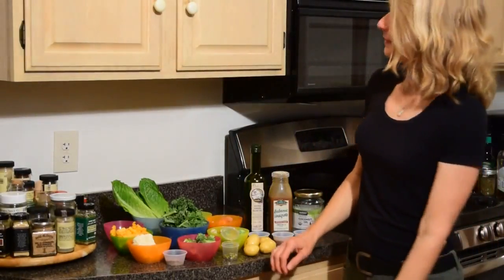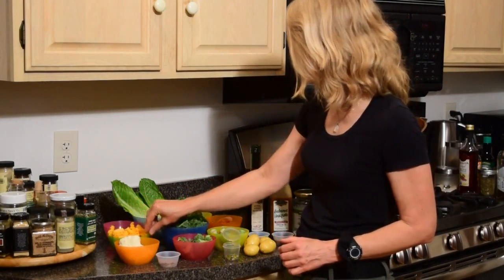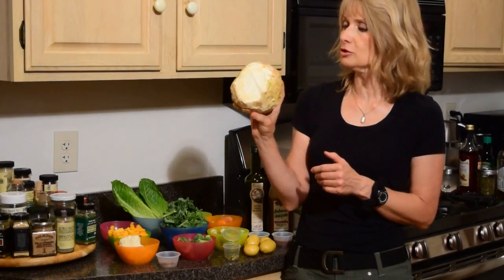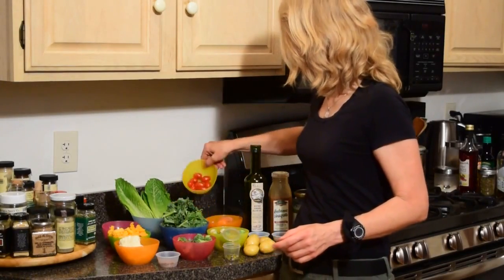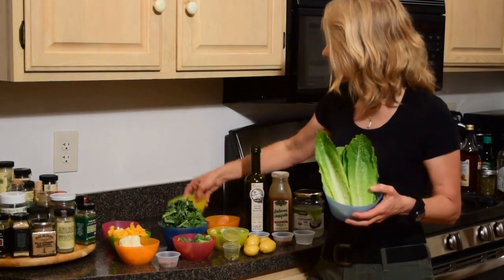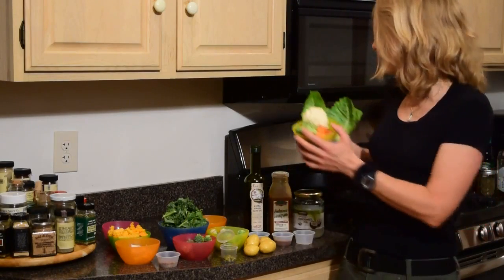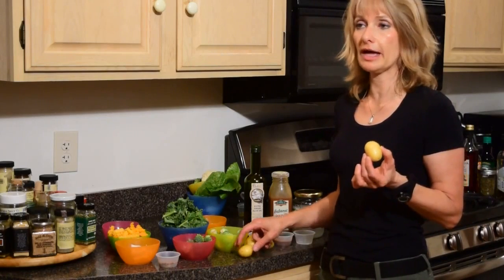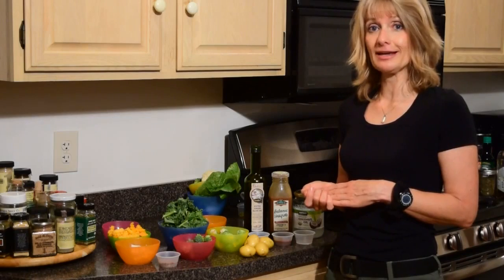The 5-day Fasting Mimicking Diet (FMD): My DIY Version - Prep Day (Part II)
My experiment with the do-it-yourself version of Dr. Valter Longo's 5-day fasting mimicking diet (FMD). The clinically tested FMD combines the benefits of a water fast with the psychological safety net of being able to eat a limited number of calories every day. Aside from weight loss, and improved bio-markers (improvements in blood pressure, blood glucose, cholesterol and others), people on the FMD burn body fat when they get into ketosis, and experience autophagy (cells “eating themselves,” eliminating damaged parts of older cells) as well as spikes in the creation of stem cells, which are used to repair damage to organs and tissues in your body.
I have chosen not to follow the commercially available version of the FMD (Prolon®), but rather to follow the specifications for the macronutrients (fats, proteins and carbohydrates) and micronutrients (vitamins, minerals and trace elements) that Dr. Longo establishes in his published papers and patents. While not recommended by Dr. Longo, I choose to do a DIY version of the 5-day FMD because I want to get the benefit of eating fresh, unprocessed food to support my body during this cleansing and rejuvenation program. A nutrition tracker I developed based on the published macronutrient ratios allows me to develop delicious recipes for fresh salads, hearty soups and tasty smoothies and I showcase those every day.
On prep day, I discuss my reasons for trying the 5-day fasting mimicking diet: I am particularly fascinated by the thought of being able to create stem cells that my body can use to repair potential, as-yet-invisible, damage.
And I show my food preparations for Day 1 of the Fasting Mimicking Diet: what I will be eating, and how I will combine it into delicious meals.